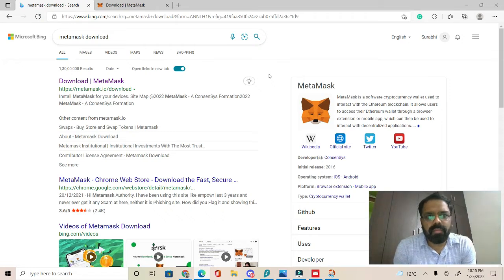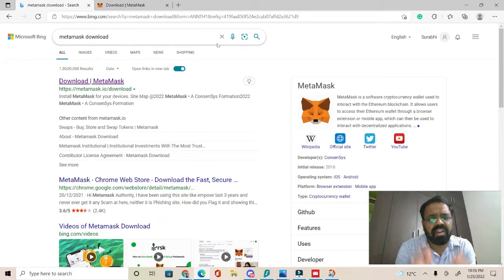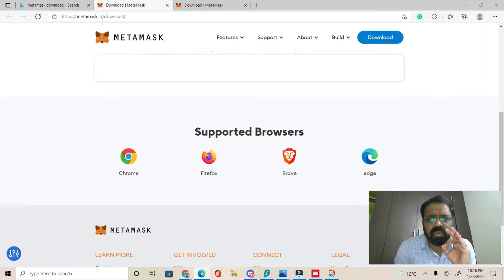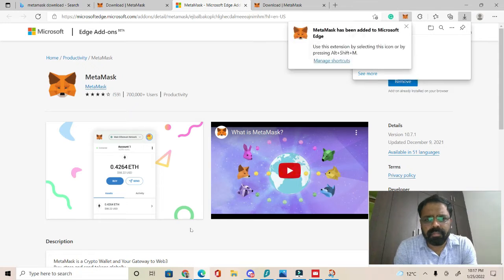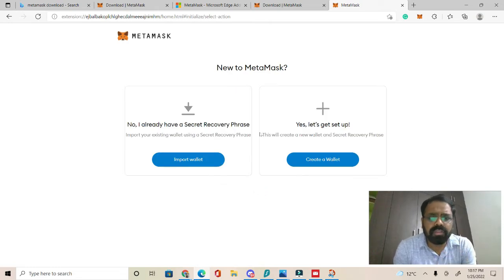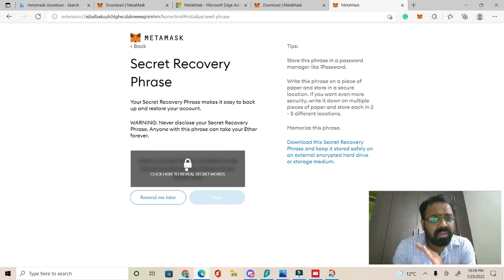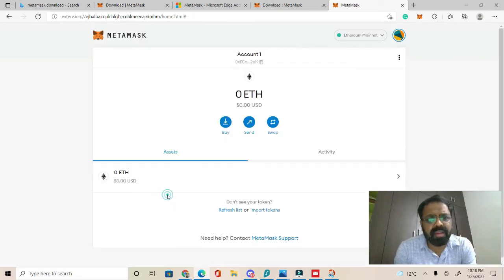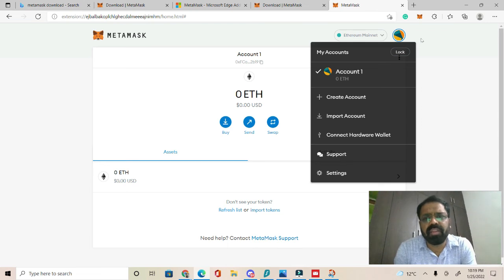Installing and Setting up Metamask